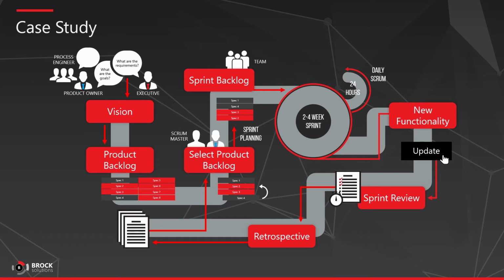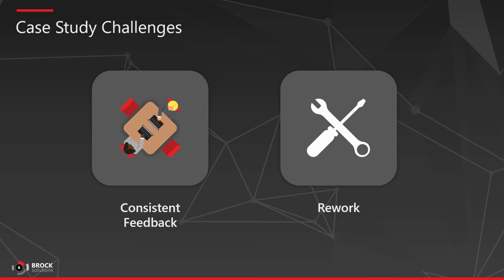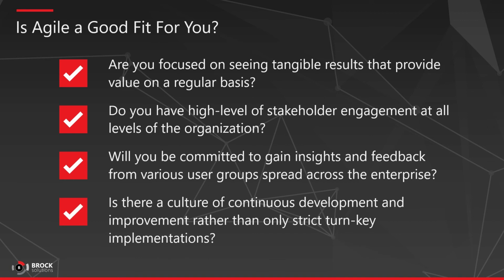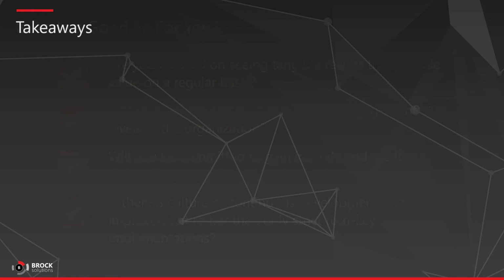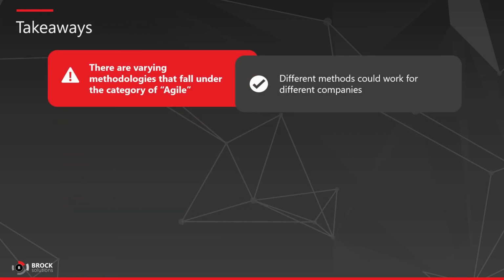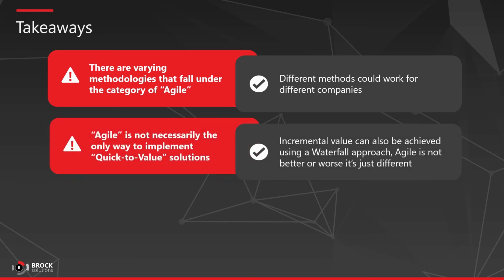Is Agile Development Right For Your Project?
In this video, we touch on several key areas based on our experience working in an agile framework including a brief overview of agile methodology, an example of an agile implementation, and the potential benefits and challenges of this approach.

About Brock Solutions:
Brock Solutions, an engineering solutions and professional services company, specializes in the design, build and implementation of real-time solutions. Our work comprises best practices learned from our over 30 years of experience in the real-time space, ensuring our design is practical and our solutions work.